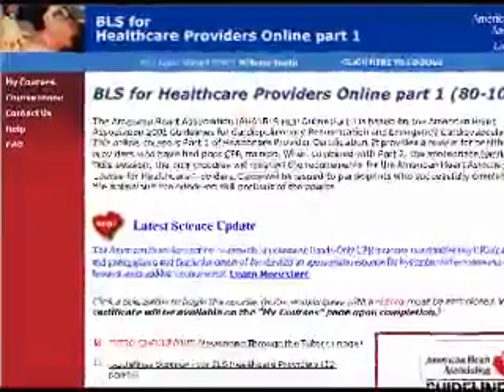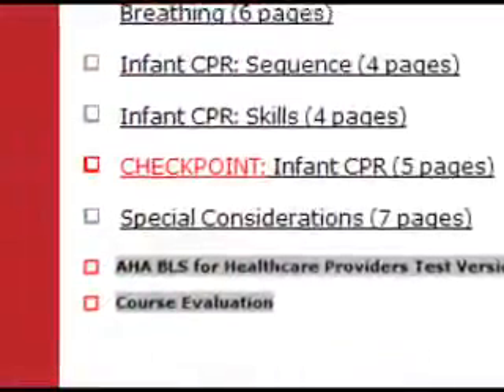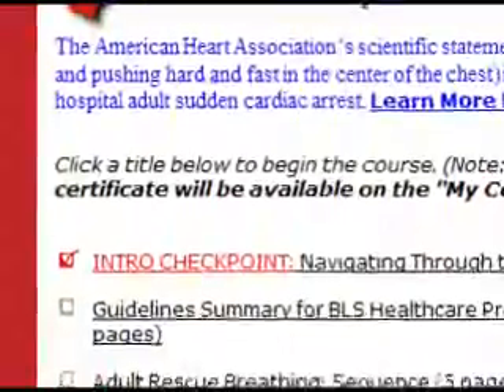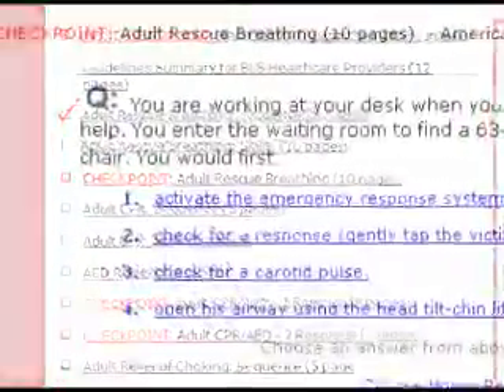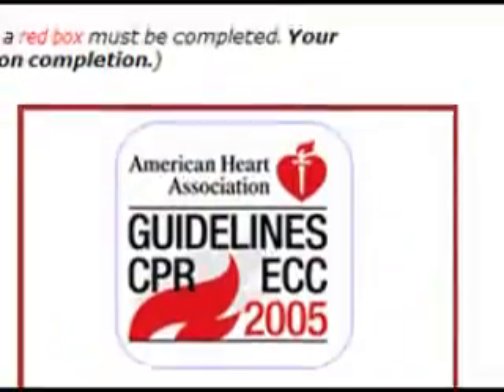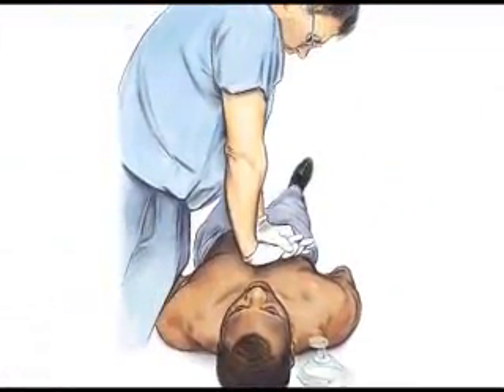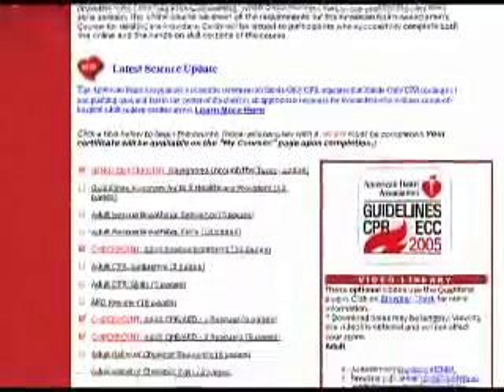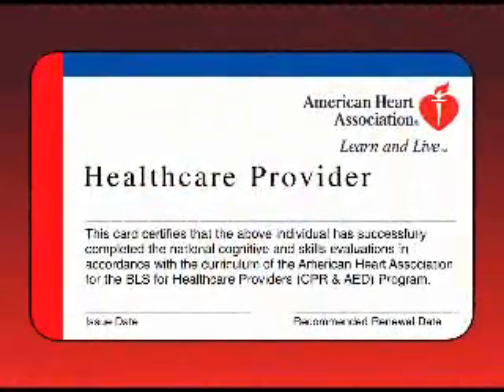Basic Life Support for Healthcare Providers